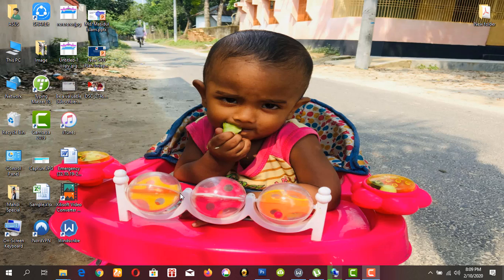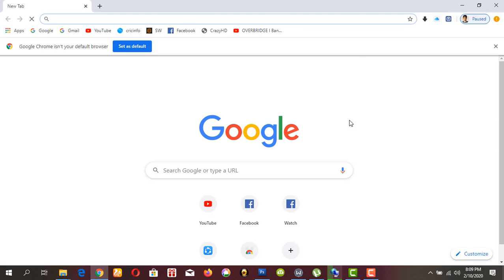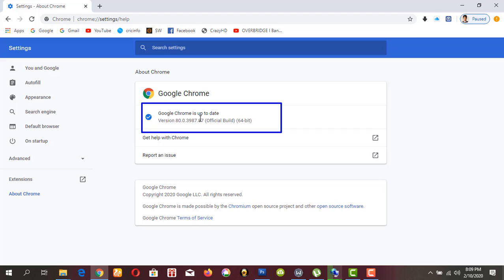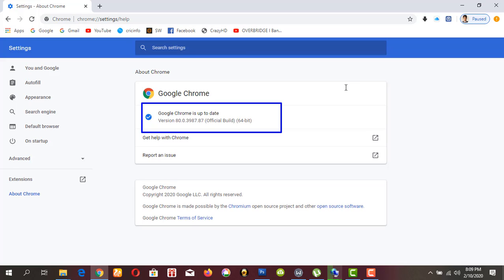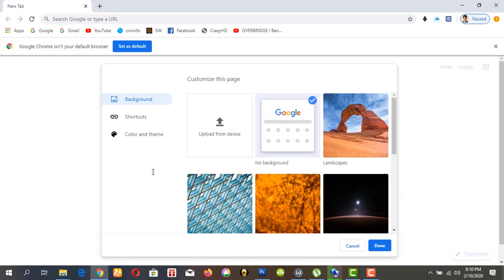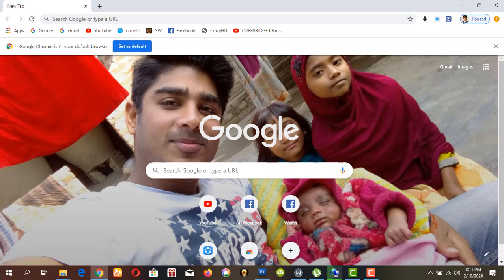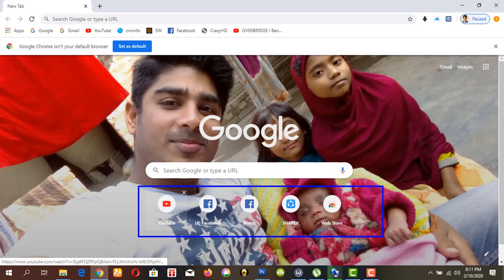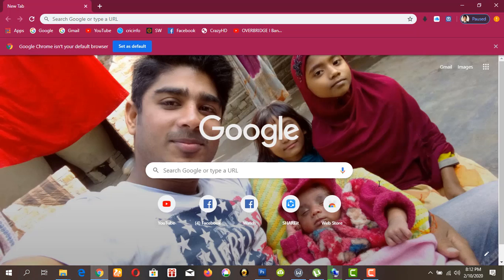How to Changes and Customize Your Google Chrome Background Picture.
You can change your Google Chrome background picture & theme also. In this video you can know that how can you changes our firefox background pictures and also know customize your favorite website as like bookmarks. and also you can customize our firefox background color.